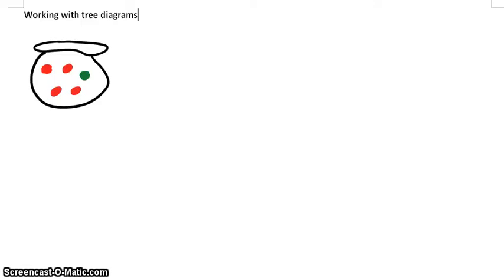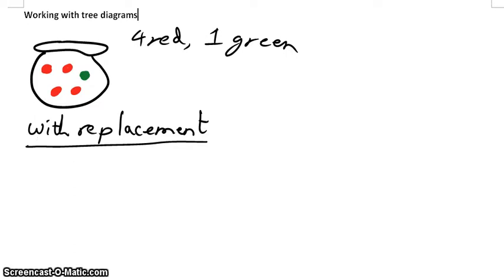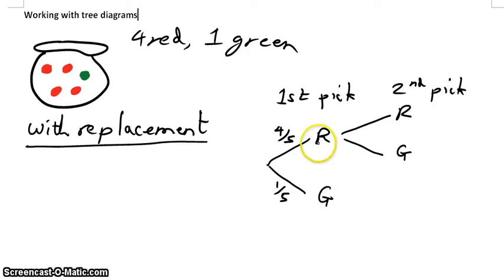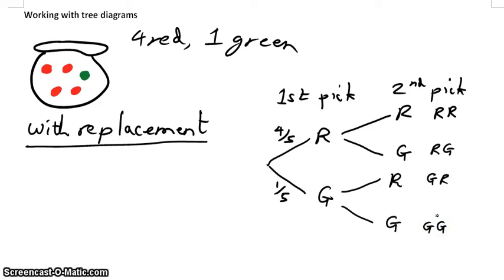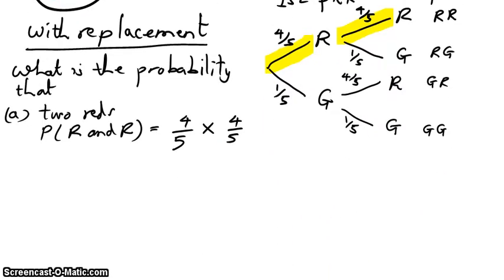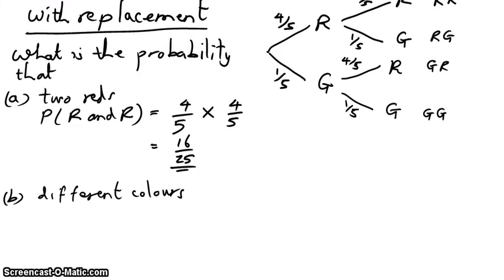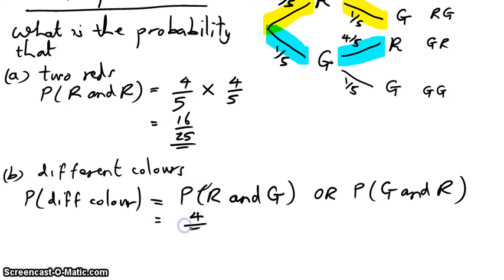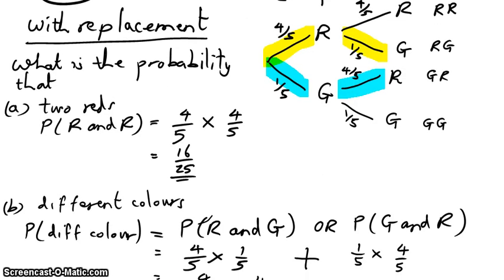note tree diagram with replacement